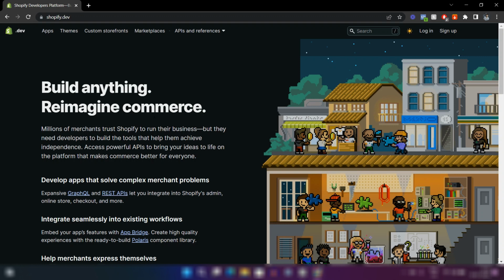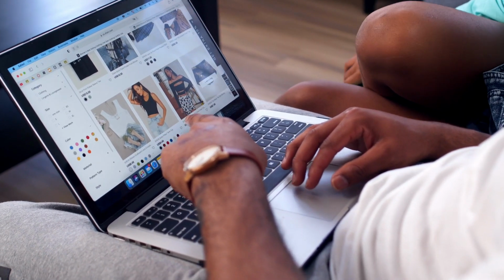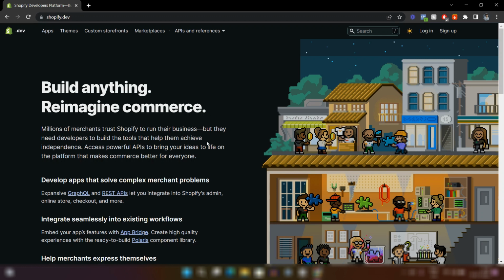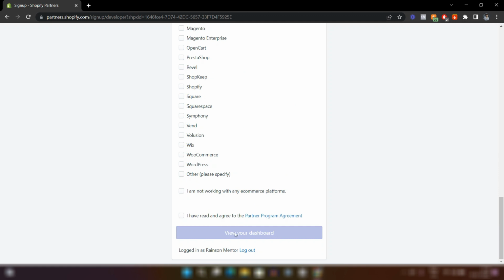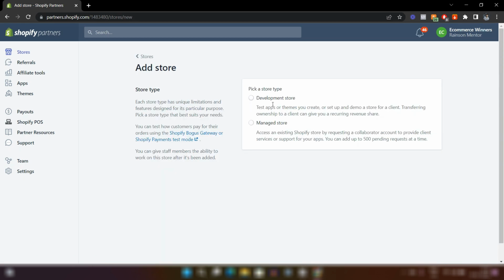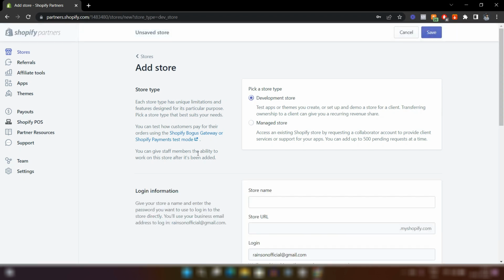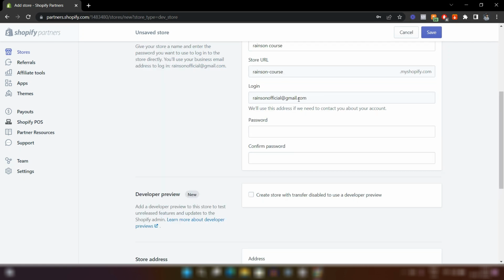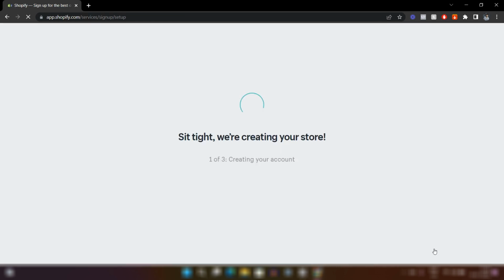3hrs Beginner Shopify Tutorial | Part 3 | Starting a Shopify Store (Signing Up)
This course is for beginners who want to start selling online using Shopify. I cover everything from signing up to launching.

Welcome to my Shopify Course. It's 100% Free and divided into several parts. I cover everything from signing up to adding products to linking domain to launching the store.

(we only accept certain specific collaboration request based on the niche and business goals)